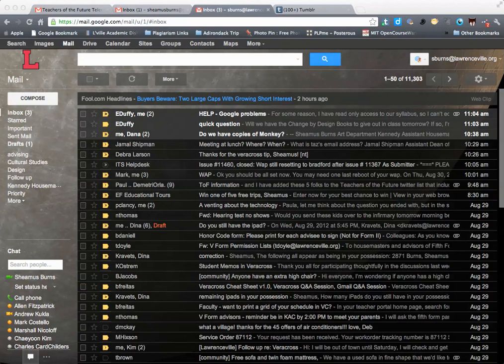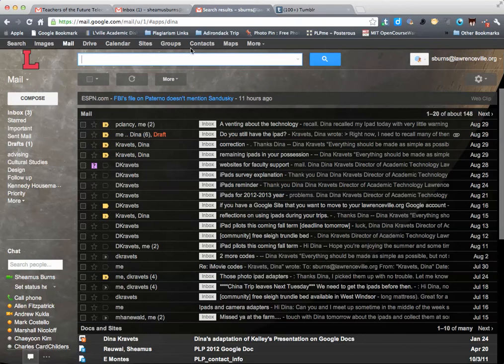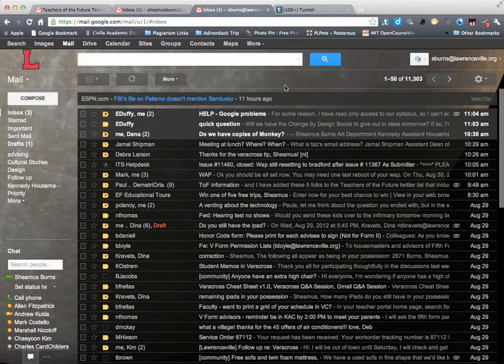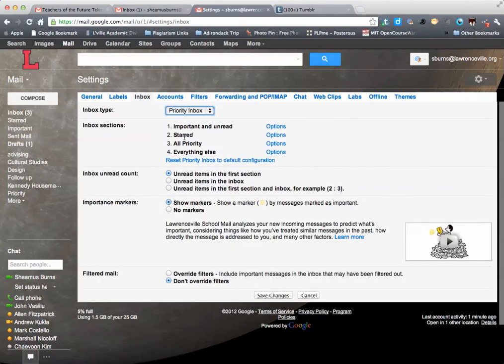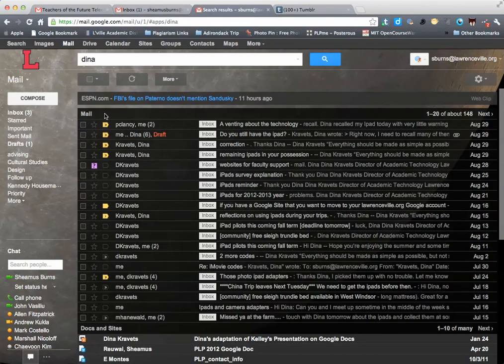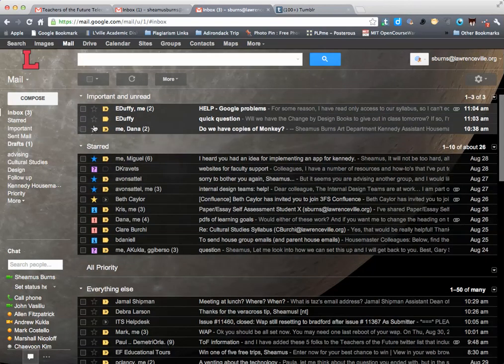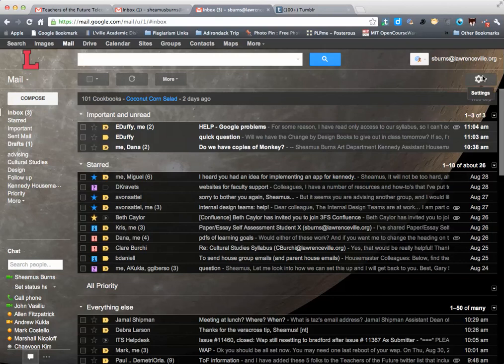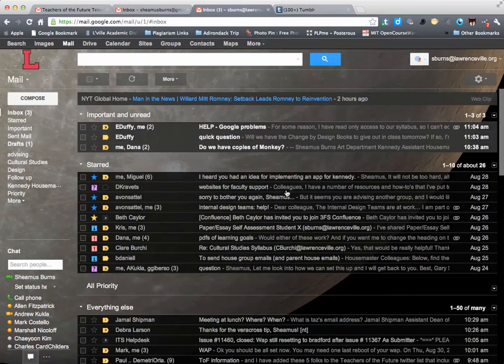Tips for managing your Gmail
priority inboxes and
starred messages